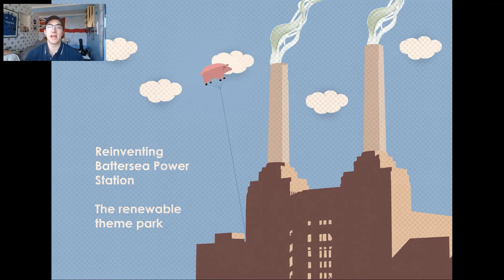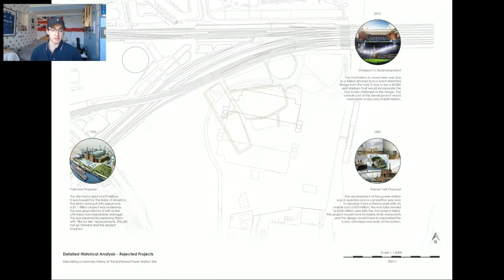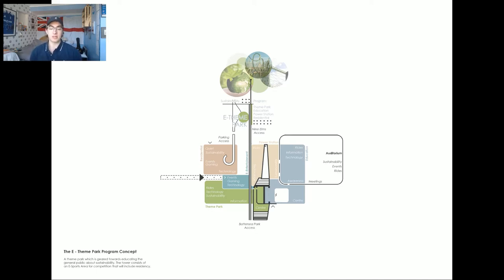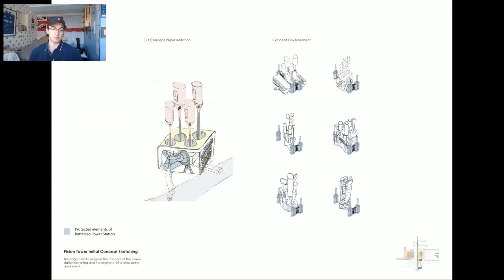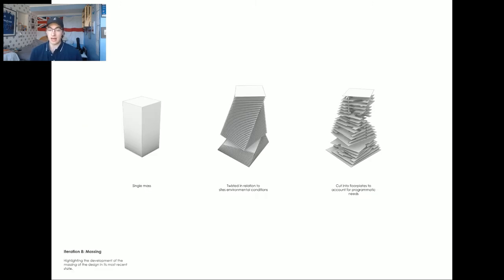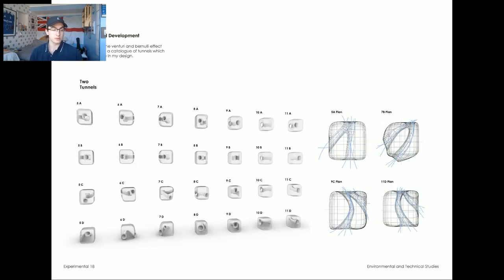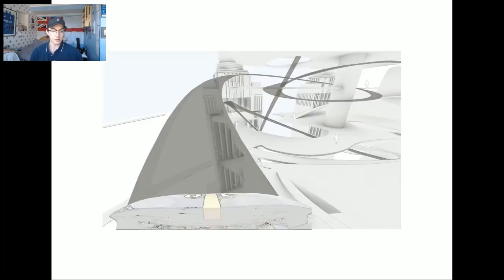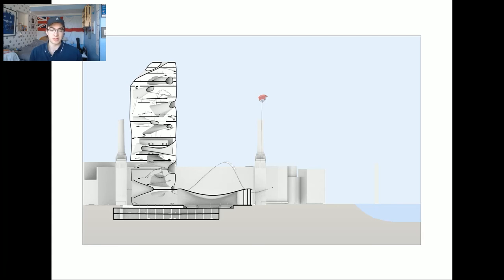JURY PRESENTATION | THE ARCHITECTURAL ASSOCIATION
This is what I presented to my tutors and an external jury as my final crit for the 2nd term of my first year at The Architectural Association. I am a third year student but have transferred from Brighton to The Architectural Association in preparation for my Master's Degree in Architecture, please do comment on the portfolio or if you have any questions comment below too!